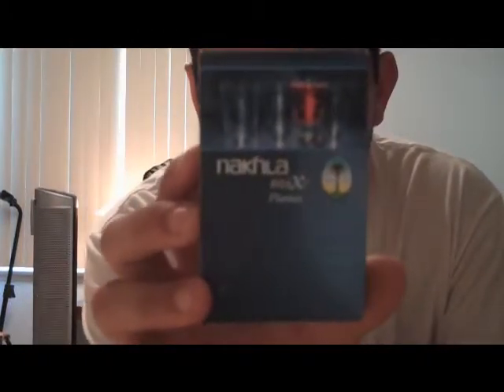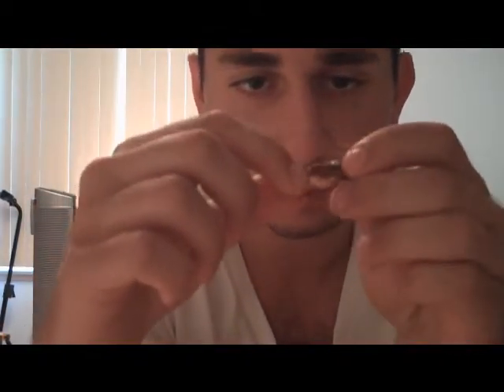Nakhla Mix Flames Review *NEW*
Holy shit this stuff is good, never thought I would smoke something so mouth watering complex. This tobacco is a must try to all you hookah smokers out there!